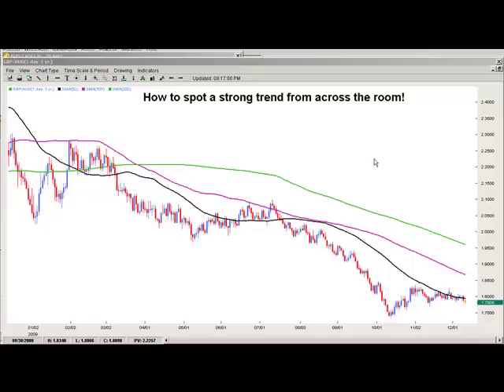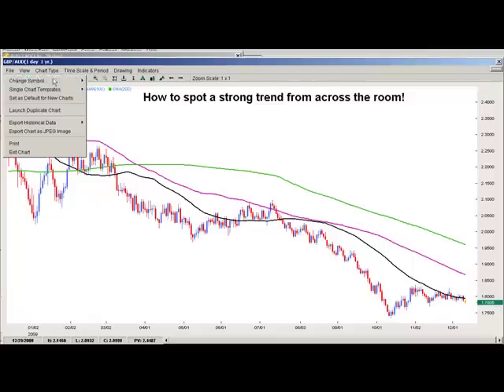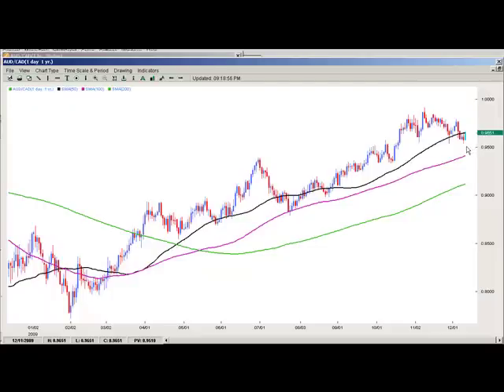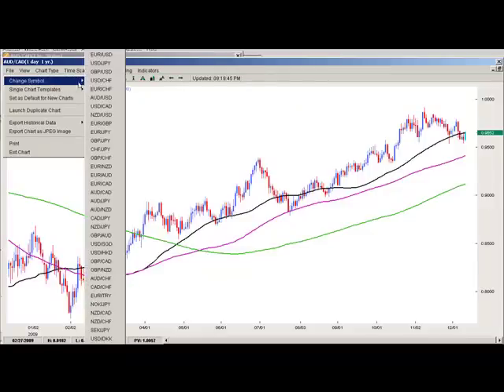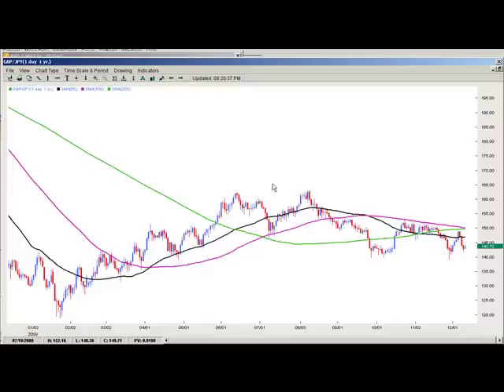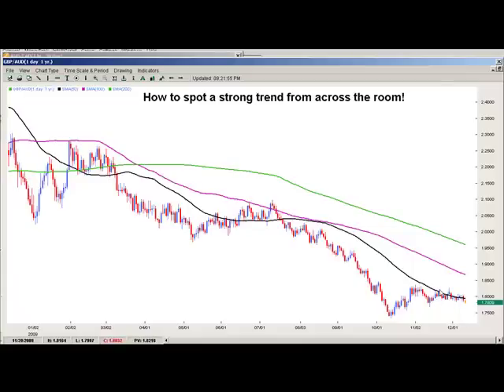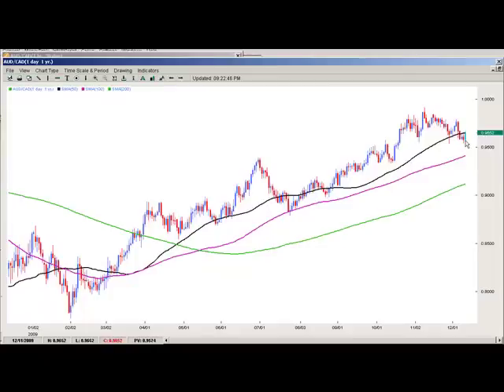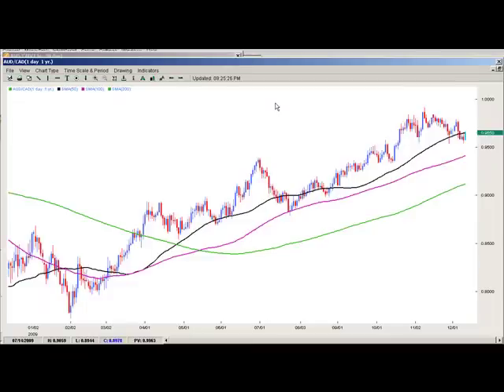How to Spot a Trend from Across the Room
Today I want to talk to you about "How to spot a trend from across the room". I'll show you good examples and bad examples, so that you can distinguish easily between the two.